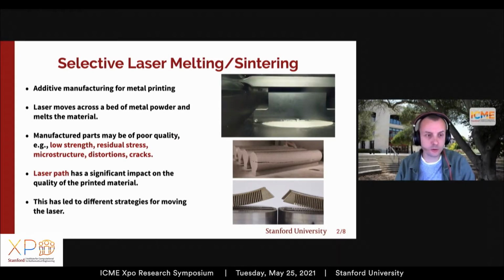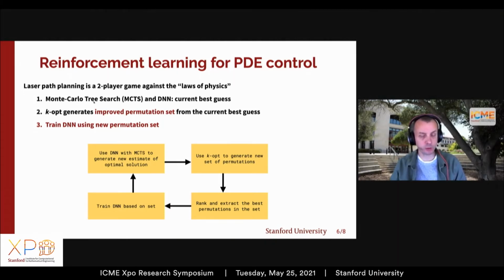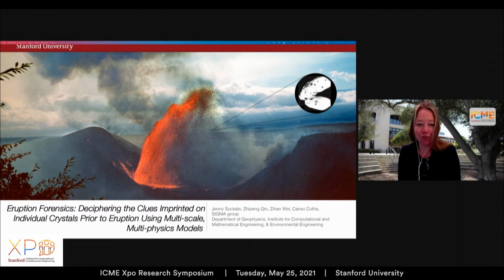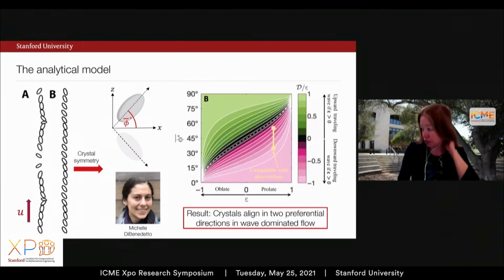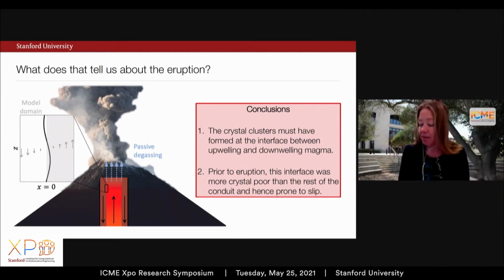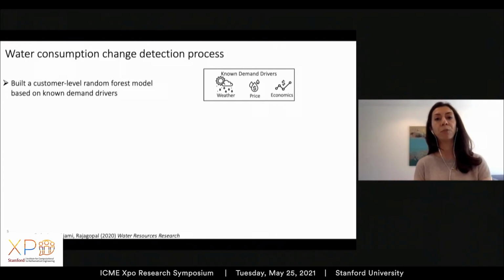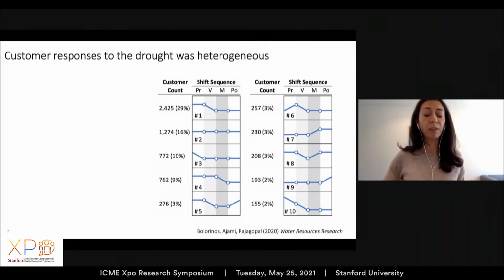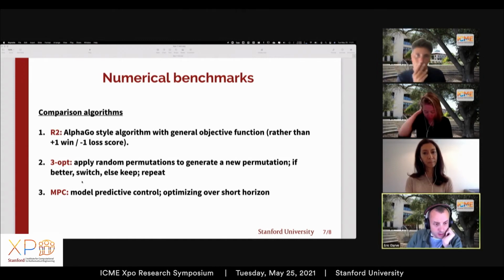Session #3: Computational Math - Planet Centered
ICME Xpo Research Symposium 2021